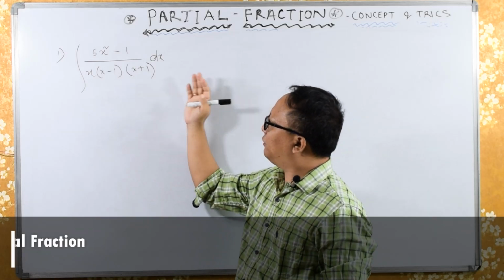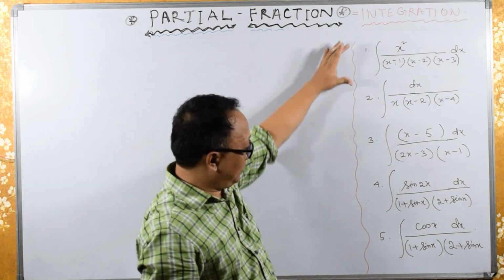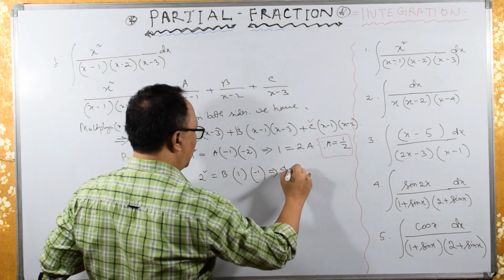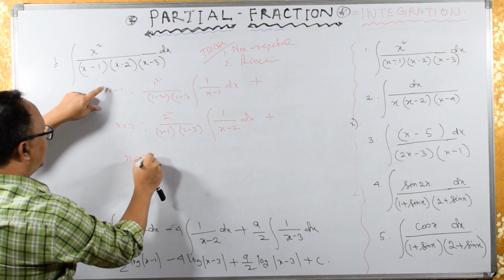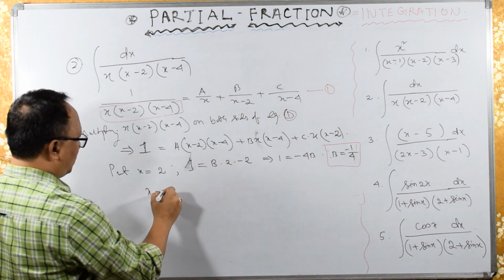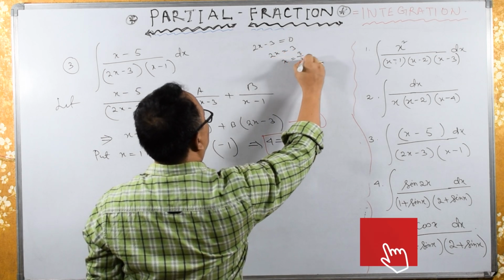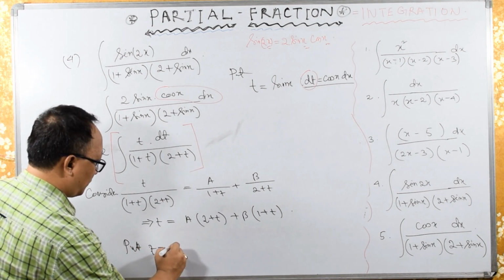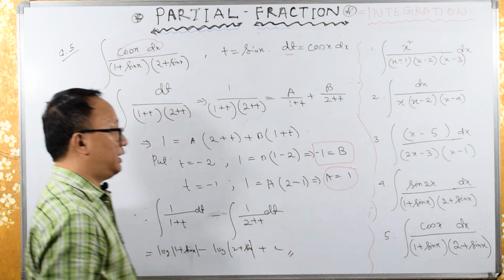Integration by partial fraction Part-2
1. integral of (5x^2-1) / { x(x-1)(x+1)}, 00:02
1. integral of (x^2)/{(x-1)(x-2)(x-3)}, 06:51
Sort cut Tricks of solving integral of (x^2)/{(x-1)(x-2)(x-3)}, 16:02
2. integral of 1 / {x (x-2)(x-4)}, 20:46
3. integral of (x-5) / {(2x-3)(x-1)}, 28:23
4. integral of (sin 2x) / {(1+sinx)(2+sinx)}, 33:37
5. integral of (cosx) / {(1+sinx)(2+sinx)}, 39:13